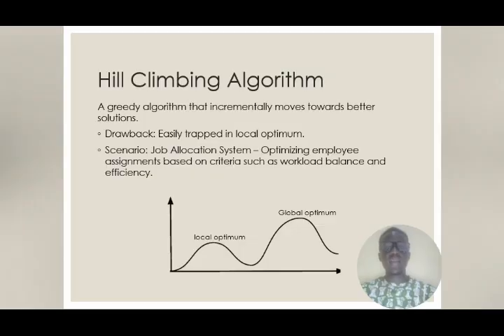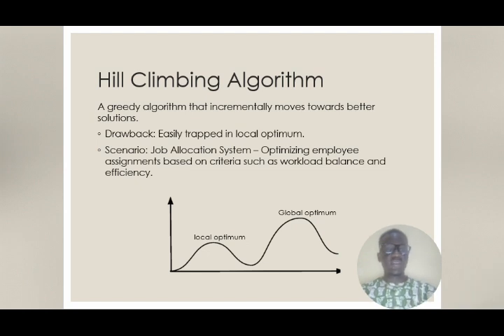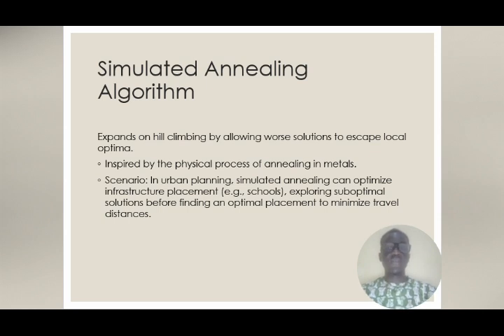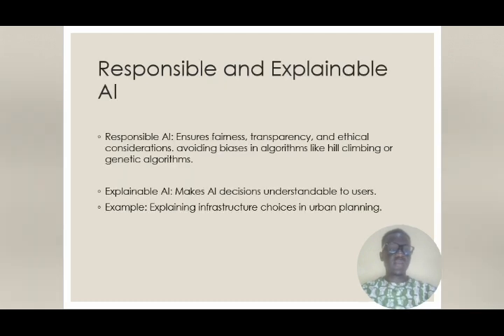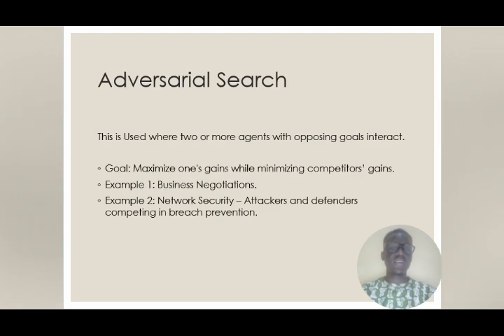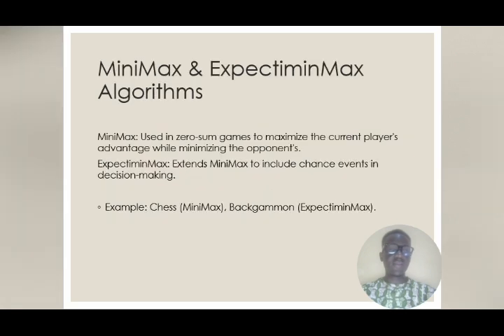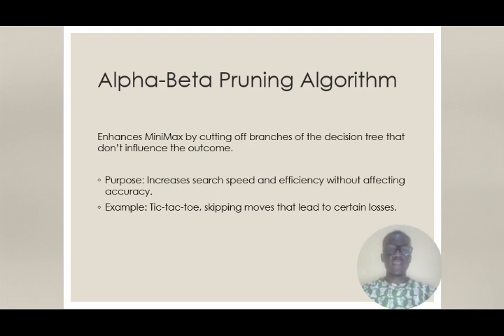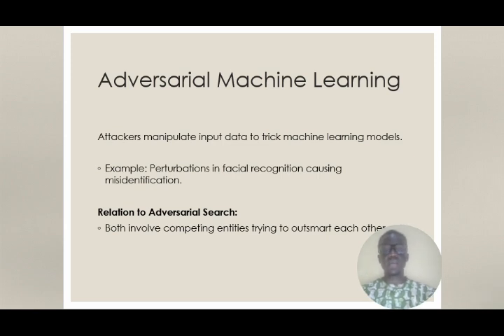LOCAL SEARCH AND ADVERSARIAL SEARCH ALGORITHMS | ARTIFICIAL INTELLIGENCE